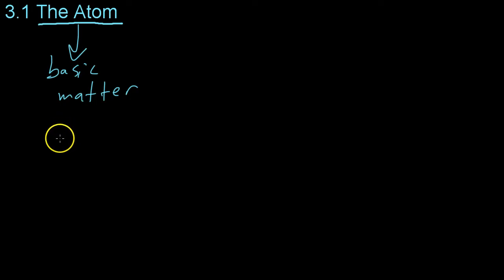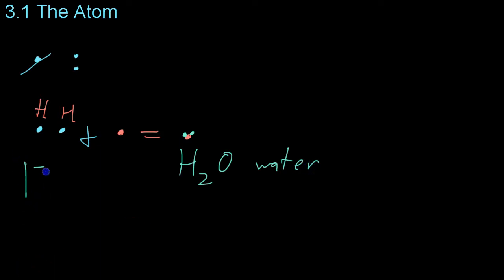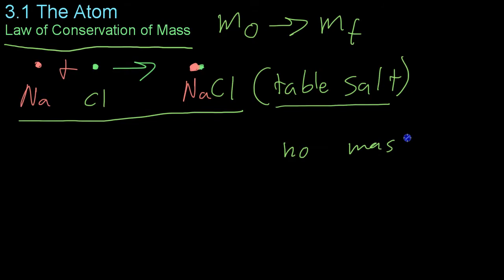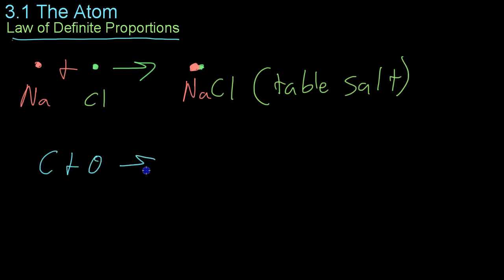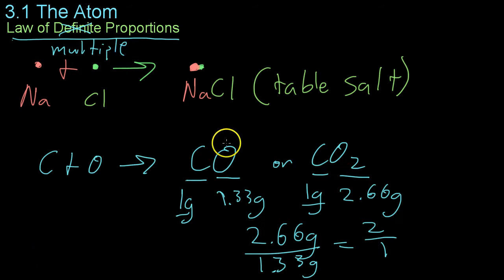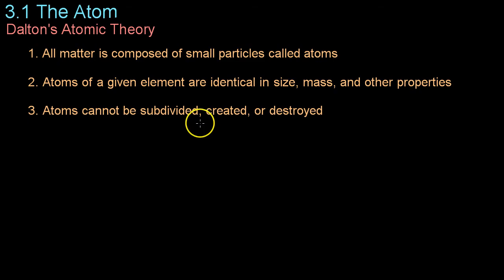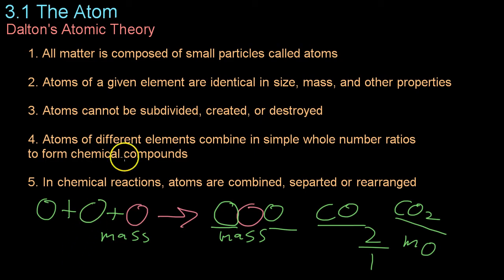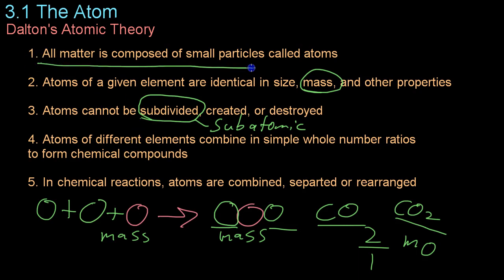3.1 The Atom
3.1 discusses some of the most fundamental assertions of chemistry, including the law of conservation of mass, the law of definite proportions, and the law of multiple proportions. It also gives a summary of Dalton's Atomic Theory and how it came about based on these previous discoveries.